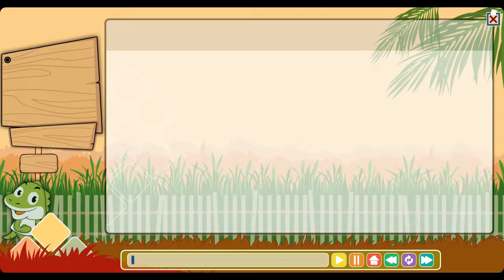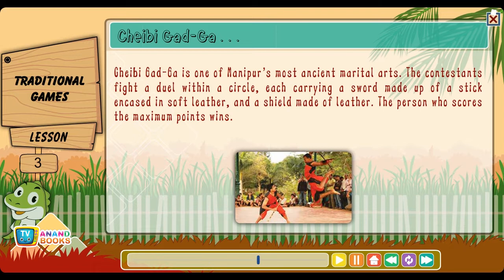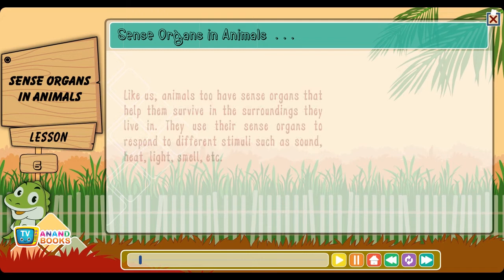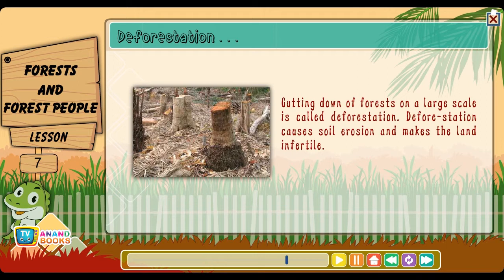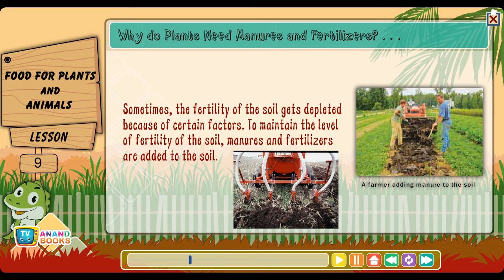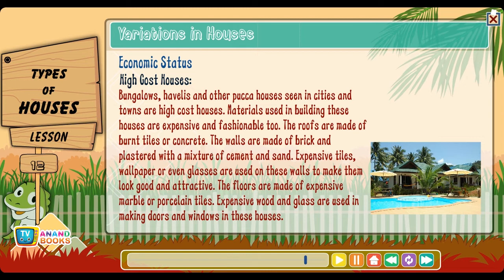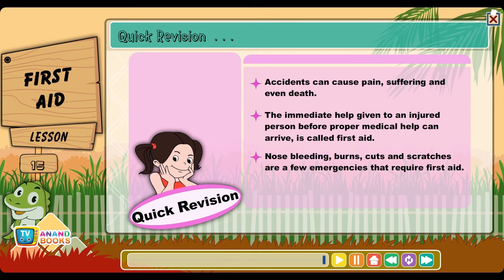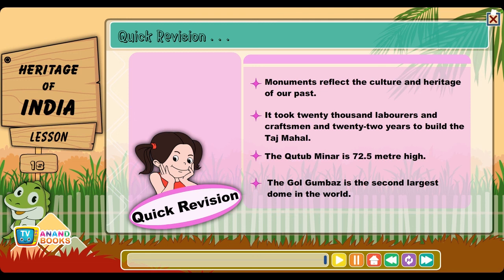AB 222 MAPLE 5